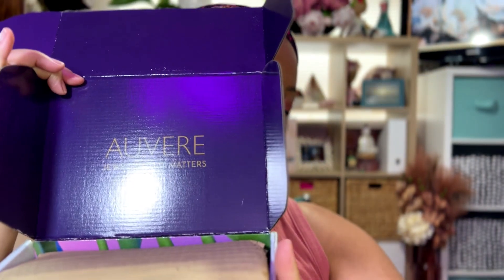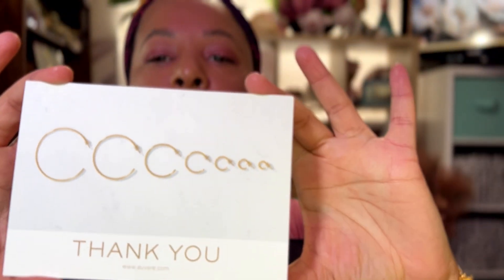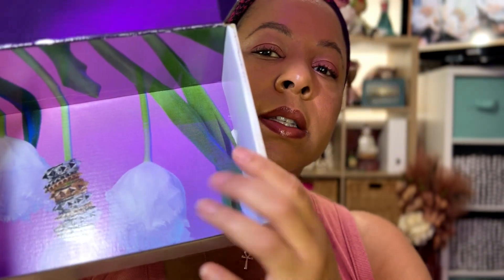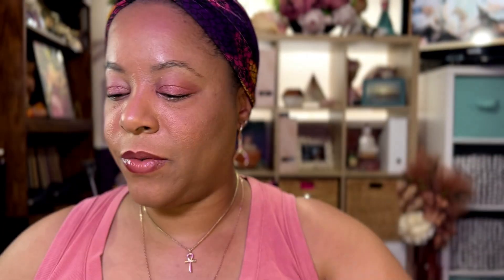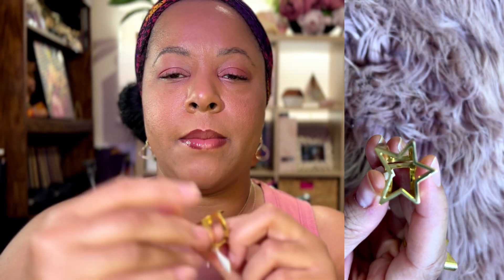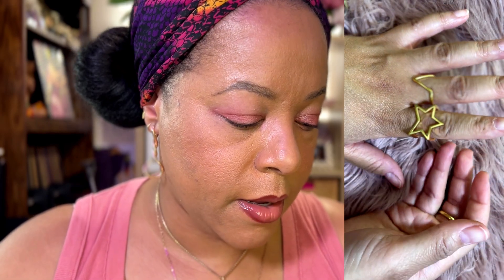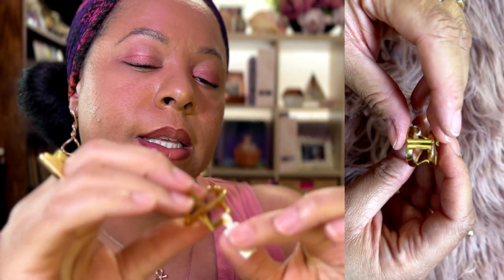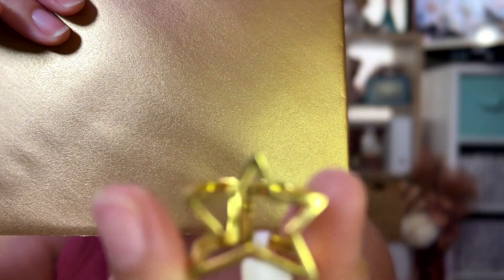Unboxing Auvere's Star Power - Adding to the Gold Ring Jewelry Collection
This video is an unboxing of Auvere's Star Power ring.